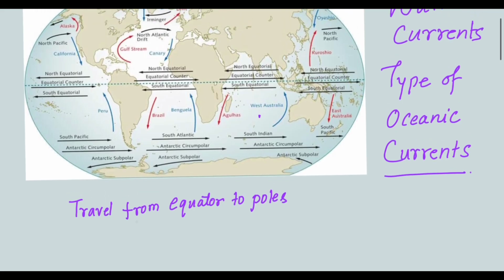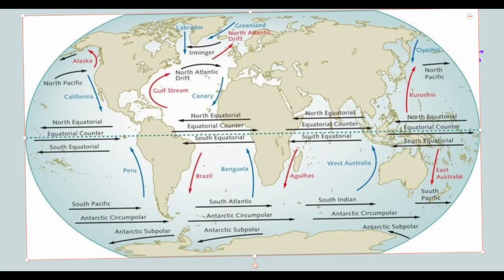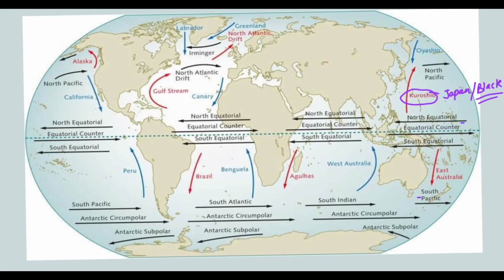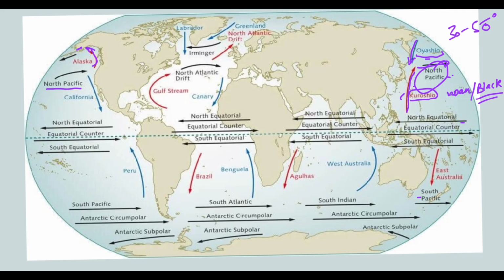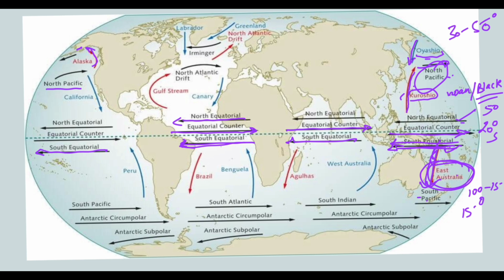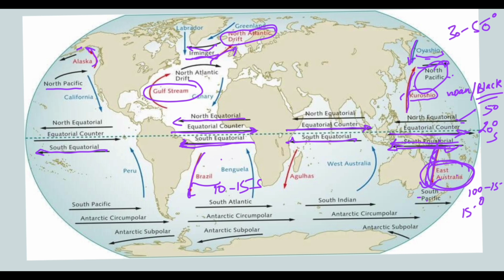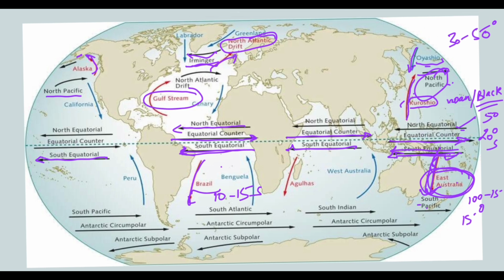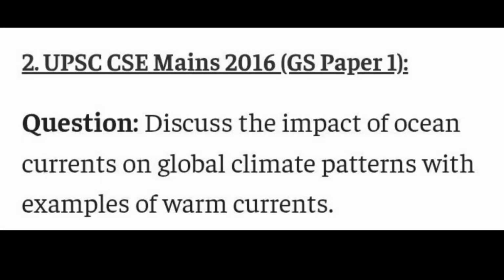Warm Ocean Currents Explained | Gulf Stream, Kuroshio & Climate Impact | Geography UPSC/UPPCS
Warm Ocean Currents kya hote hain? 🌊
Is video me hum Warm Ocean Currents ka complete concept cover karenge—definition, formation, major warm currents (Gulf Stream, Kuroshio, Brazil Current, Agulhas Current etc.) aur inka climate & rainfall par impact.

📌 Covered Topics:
✅ Warm ocean currents meaning
✅ Warm vs Cold currents difference
✅ World map examples
✅ Effects on temperature, rainfall & cyclones
✅ UPSC/UPPCS Geography important points

🎯 Perfect for: UPSC, UPPCS, SSC, Railways, School/College Geography